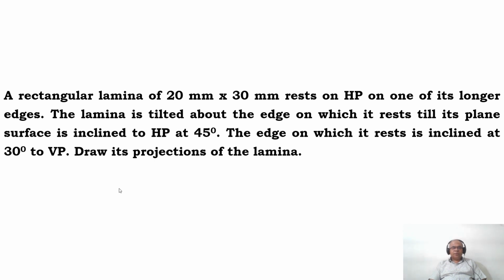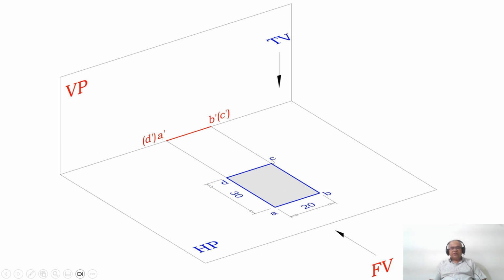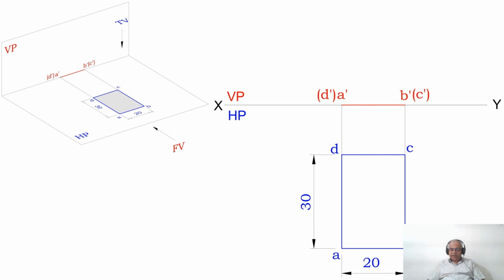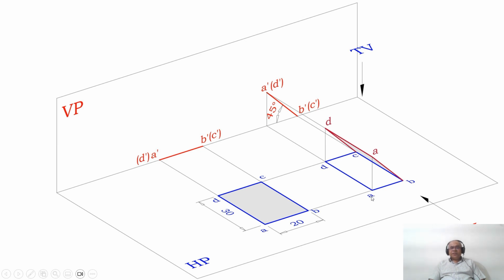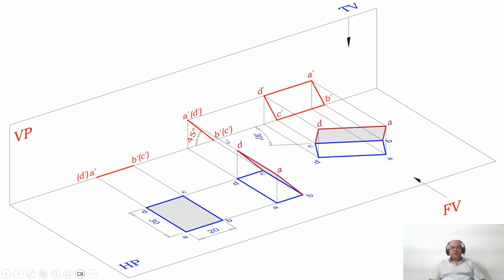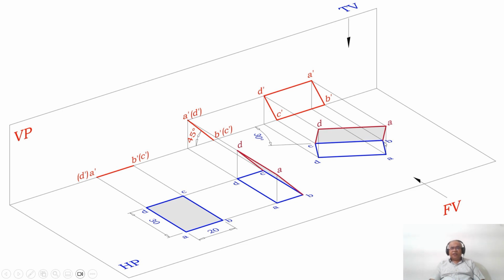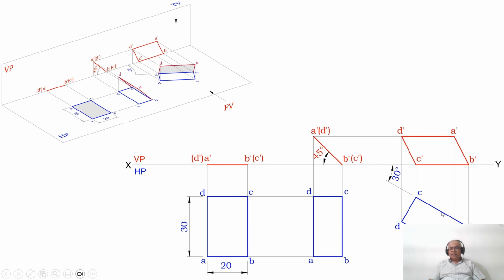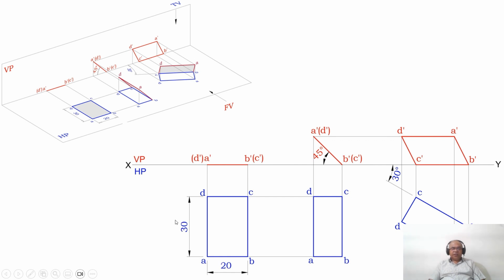111 Rectangular Lamina Analysis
Rectangular lamina resting on one of its longer edges. Surface inclined to HP  and the edge is inclined to VP.